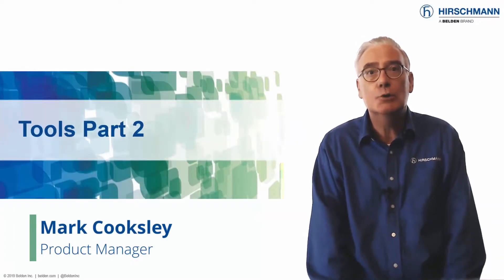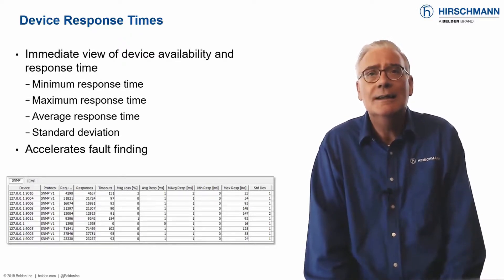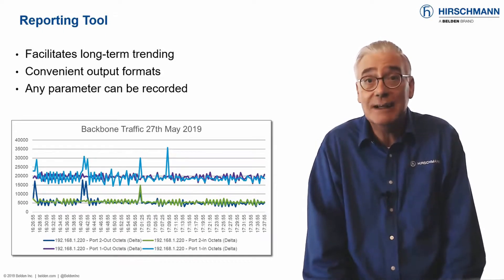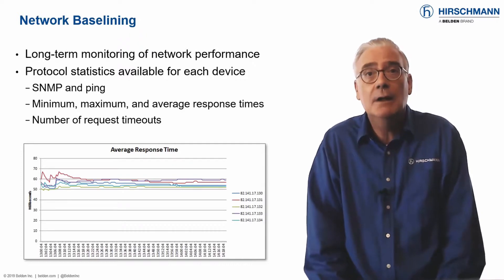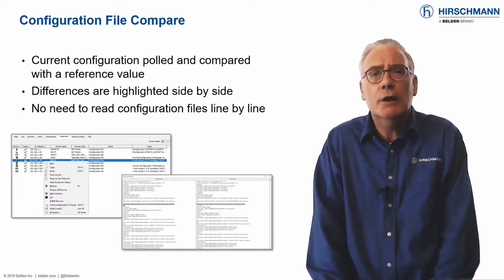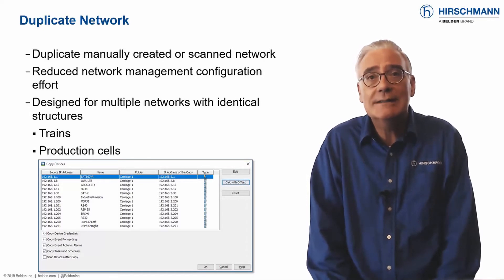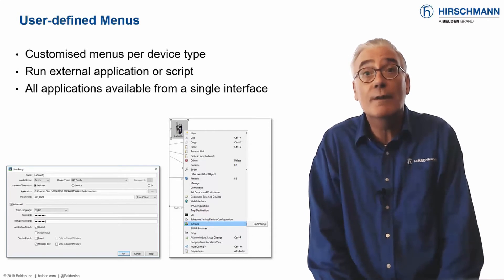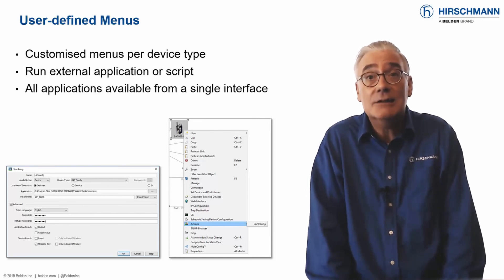Hirschmann Industrial HiVision - Part 18: Tools Part 2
In this video you will learn about tools for fault finding, performance management, and long-term reporting. Plus a couple that may surprise you. Industrial HiVision offers you the tools that will lighten your workload and increase the availability of your network.